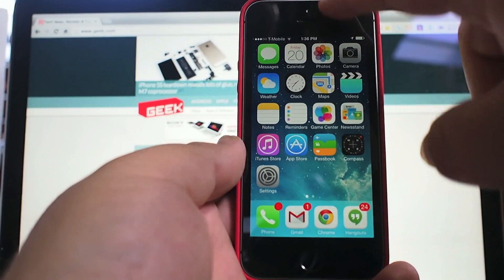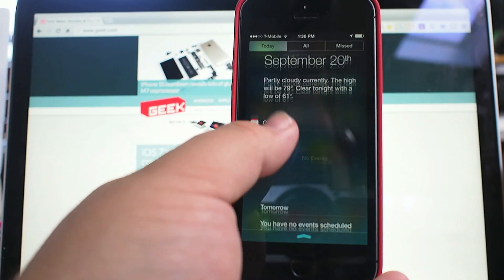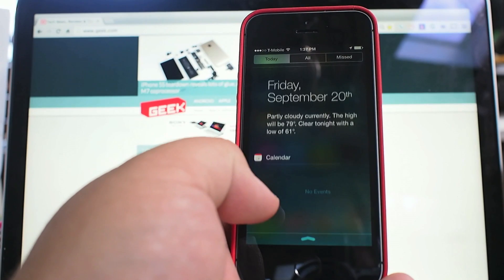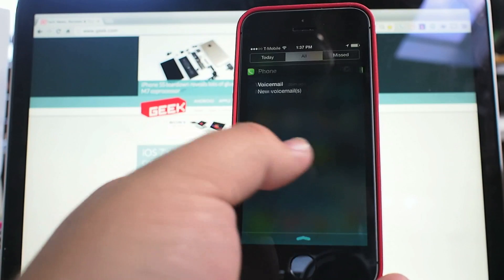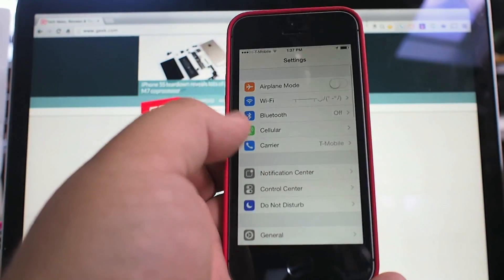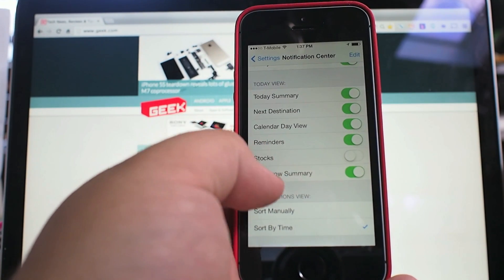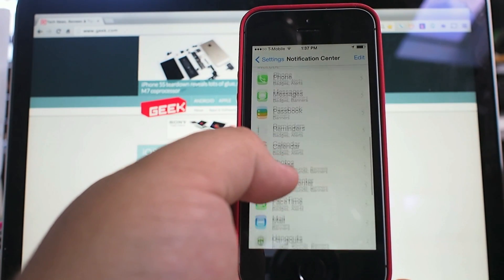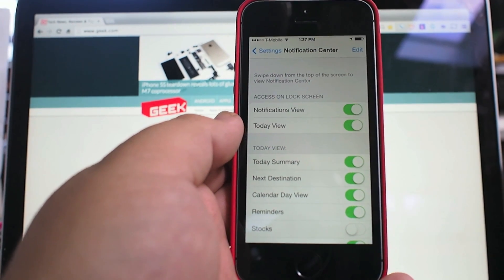iOS 7 Notification Center on the iPhone 5S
Apple's switch to a full page notification center is a smart move, and the experience is very smooth. Check out how to customize your notification center experience in this quick look!